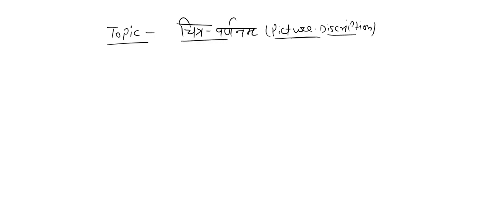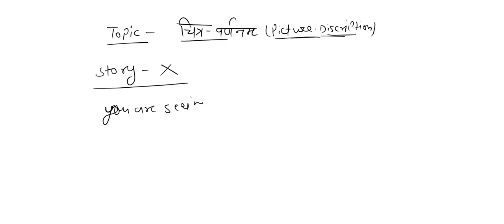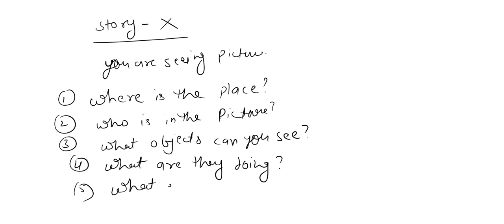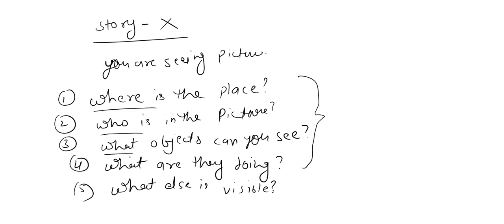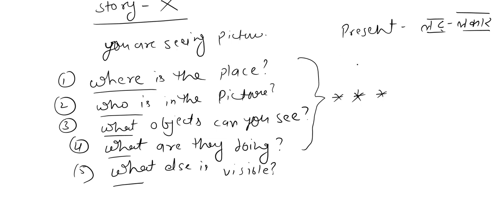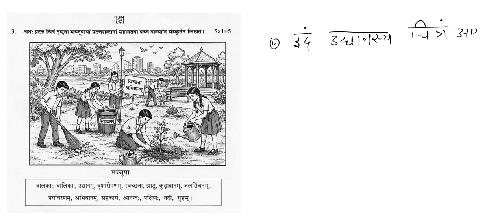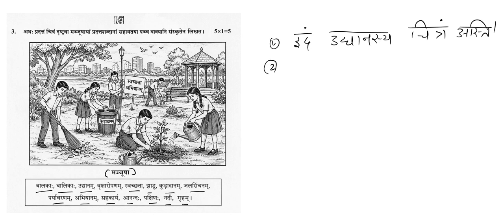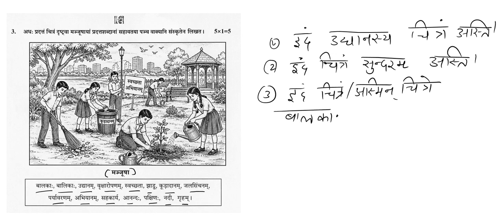Sanskrit Chitra Varnanam | CBSE Class 9 & 10 | Picture Description in English | Board Exam 2026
अस्मिन् चित्रे सुन्दरम् उद्यानम् दृश्यते।
उद्याने छात्राः स्वच्छताकार्यं कुर्वन्ति।
एकः छात्रः मार्गं सम्मार्जयति।
एका छात्रा कूड़ादाने कूड़ं क्षिपति।
एकः छात्रः वृक्षं रोपयति।
एका छात्रा जलसिञ्चनं करोति।
अन्यः छात्रः अपि वृक्षारोपणकार्ये संलग्नः अस्ति।
सर्वे छात्राः सहकार्येण कार्यं कुर्वन्ति।
Master Sanskrit Chitra Varnanam (Picture Description) with easy English explanation!

In this video, I explain how to write चित्रवर्णनम् step by step according to the latest CBSE Class 9 & 10 Board Exam Pattern (2026).

✅ Easy Sanskrit Sentences

✅ English Explanation

✅ Grammar Tips

✅ Practice Questions

Whether you're a beginner or preparing for your Sanskrit board exam, this lesson will help you write better answers and score higher marks.

CBSE Class 9 Sanskrit
CBSE Class 10 Sanskrit
Beginners Learning Sanskrit
Board Exam Preparation
Sanskrit through English

Sanskrit Chitra Varnanam,
Picture Description Sanskrit,
Chitra Varnanam Class 10,
Chitra Varnanam Class 9,
CBSE Sanskrit,
Sanskrit Board Exam,
Learn Sanskrit,
Sanskrit in English,
Sanskrit Grammar,
चित्रवर्णनम्,
चित्र वर्णन संस्कृत,
Class 10 Sanskrit 2026,
Class 9 Sanskrit 2026,
Sanskrit through English,
Learn Sanskrit with Pathak,
Easy Sanskrit,
CBSE Sanskrit Preparation,
Sanskrit Writing Skills,
Board Exam Sanskrit,
Sanskrit Tutorial